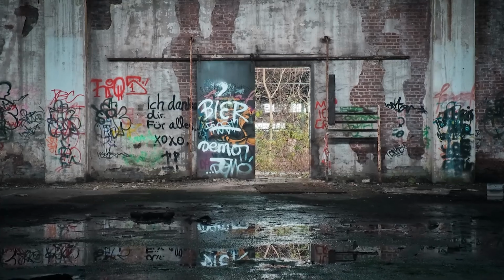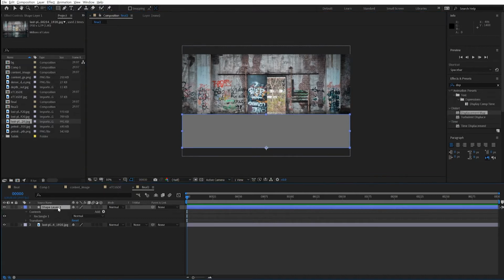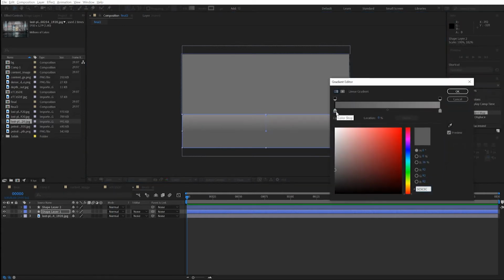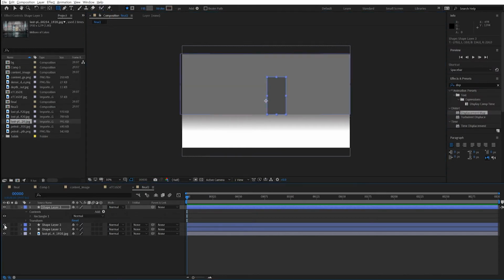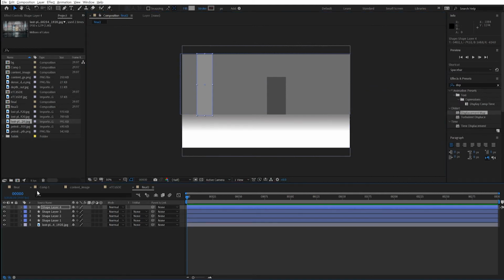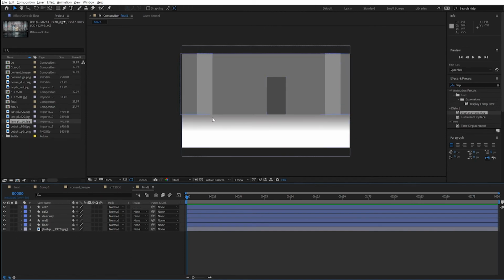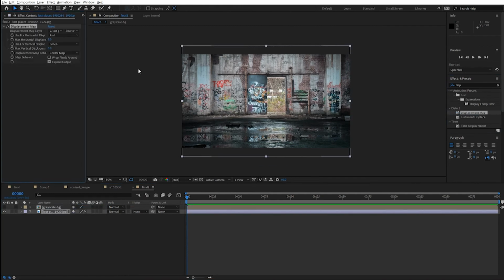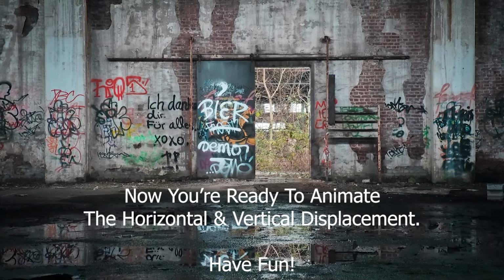Creating a 3D Photo in After Effects using Displacement Maps